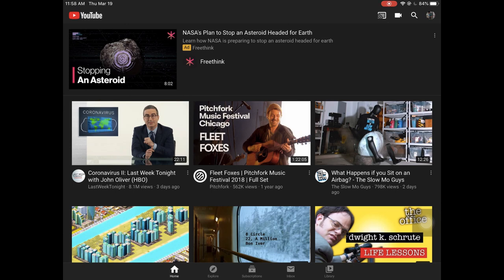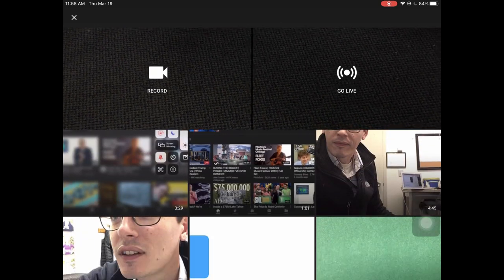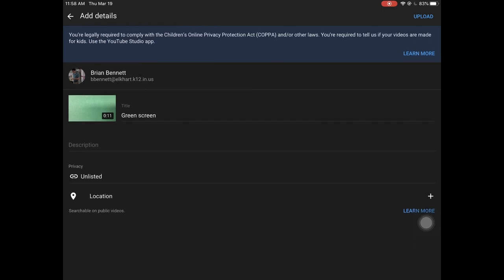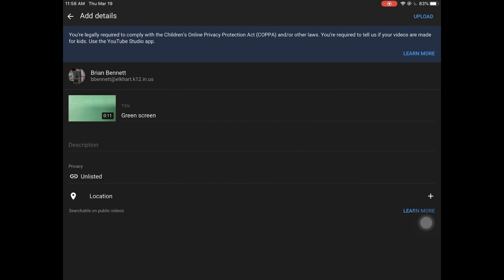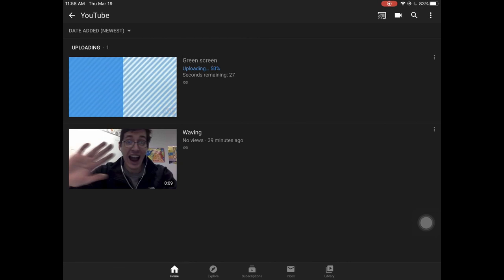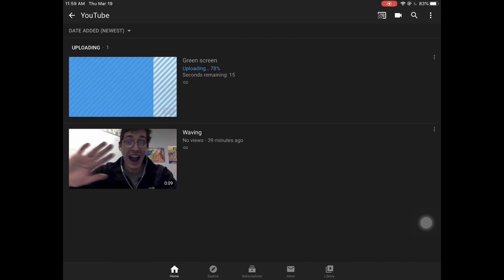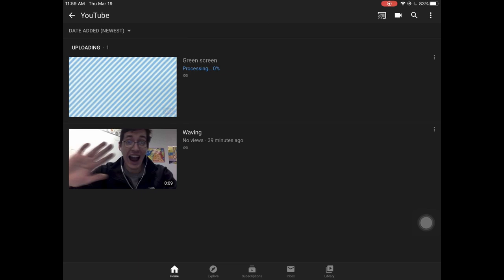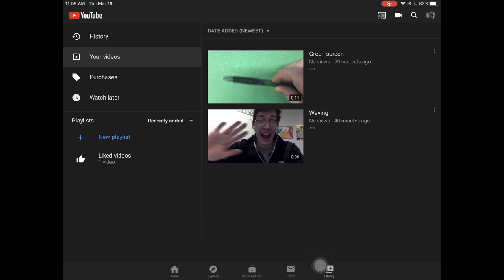Upload to YouTube from your iPad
NOTE:  Since originally published in 2020, many iOS updates have been released that may have changed this process. Ex) iOS app has moved the upload button to the "+" icon at the bottom of the screen

Using the YouTube app, you can upload videos directly to your channel. This is great if you're creating a lot of material on your iPad because it saves you from exporting and moving to a computer.